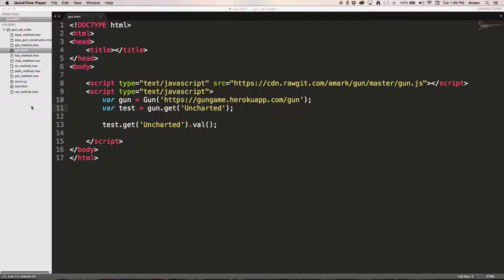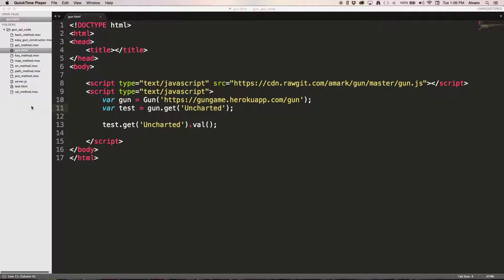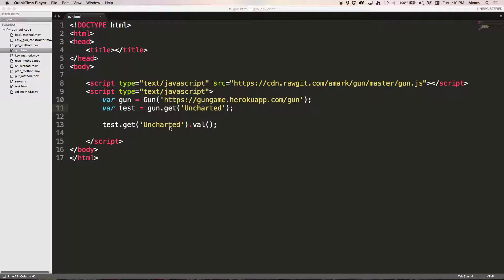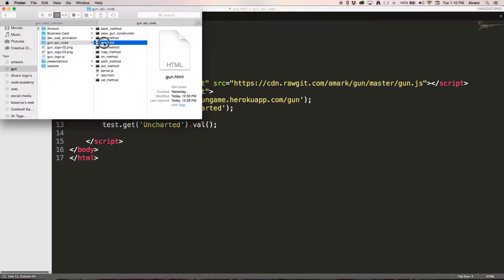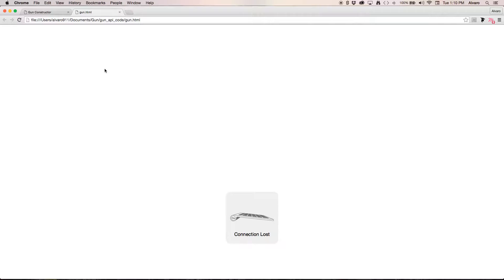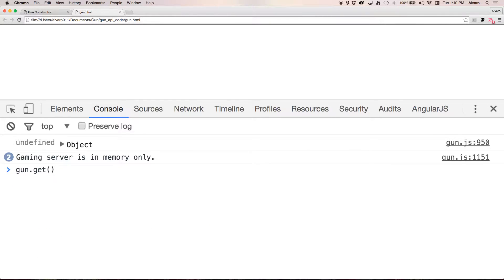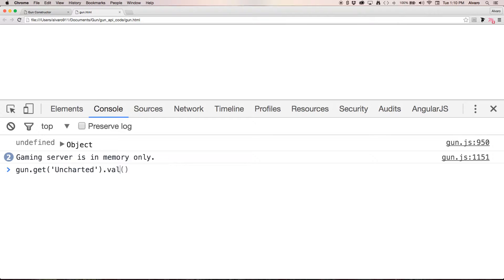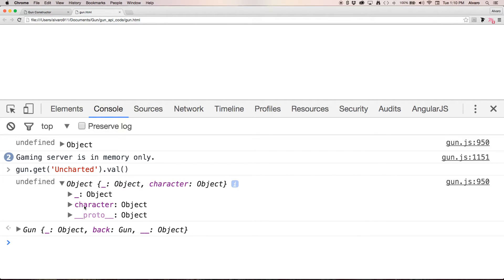get method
gun.get(name)

Load all data under a key into the context.

DO YOU HAVE MORE GUN QUESTIONS? We will be happy to help you, just send your question to our stack overflow: